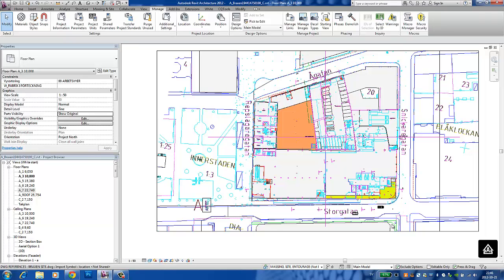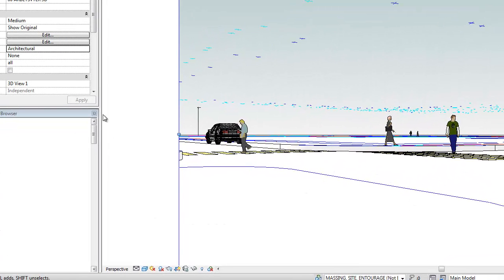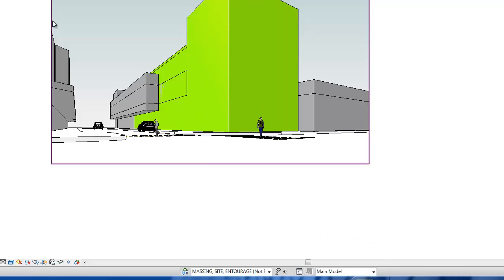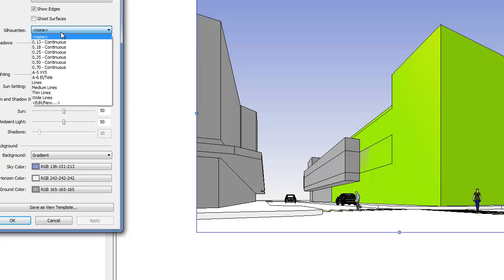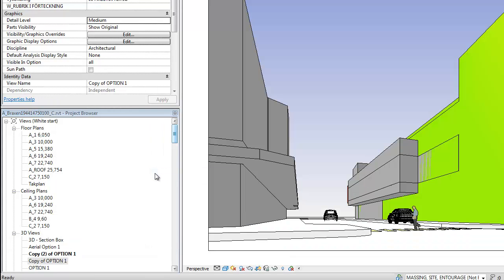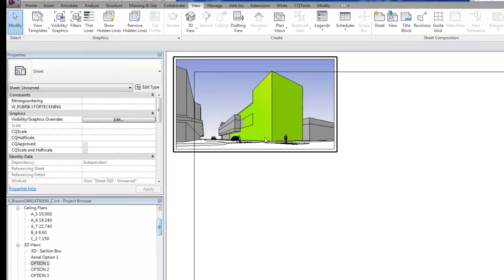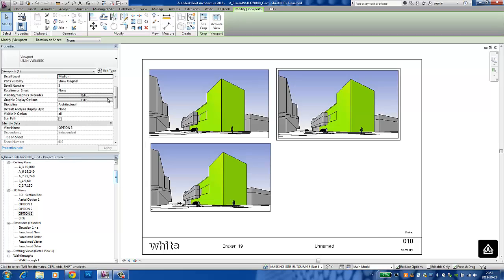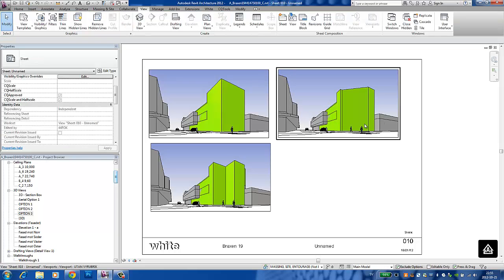Working With Design Options and Views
This video show how to make adjustments to 3d views and then generate a side by side display of 3 different options of the same view on a sheet